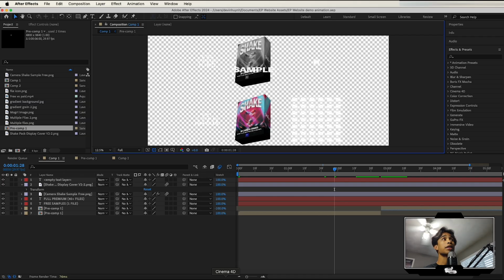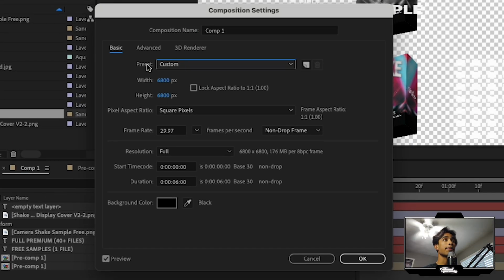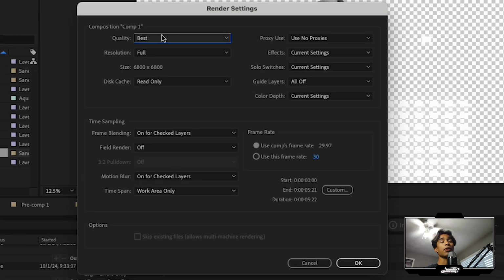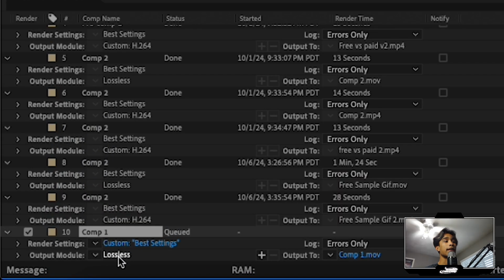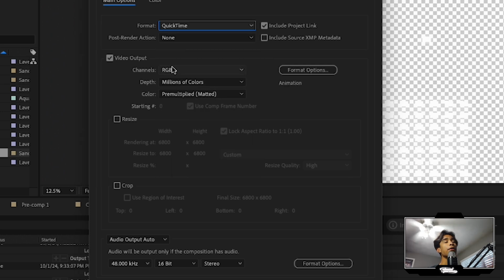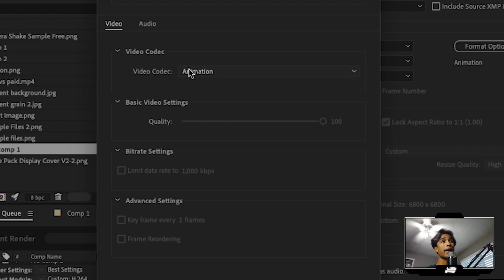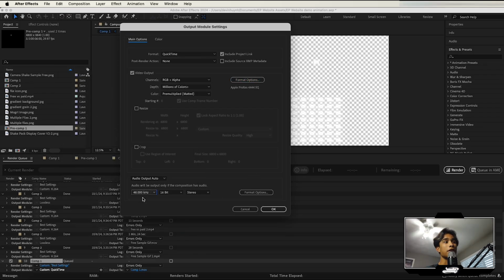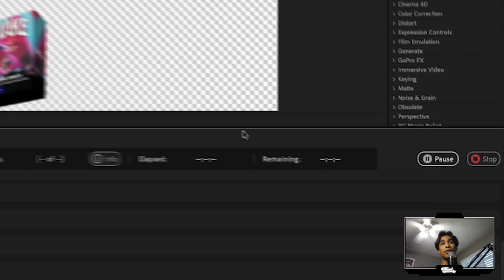The BEST Render Settings for Exporting in After Effects (HIGHEST Quality) | Tutorial